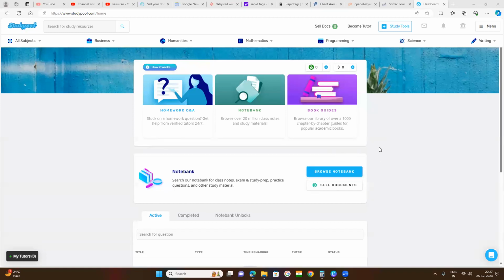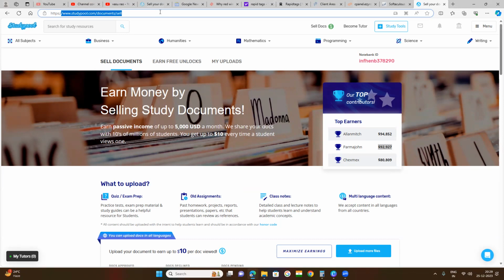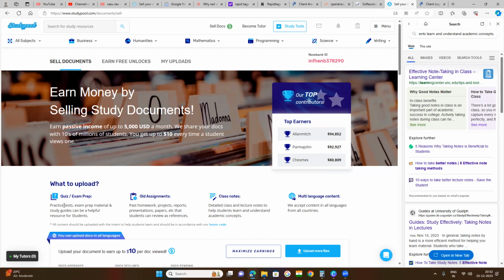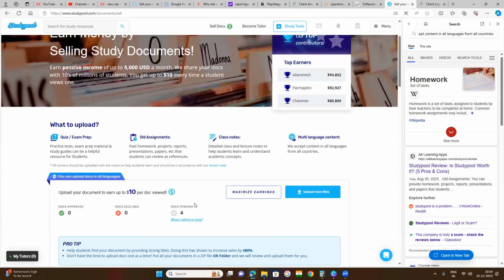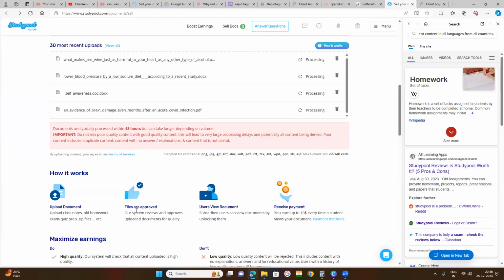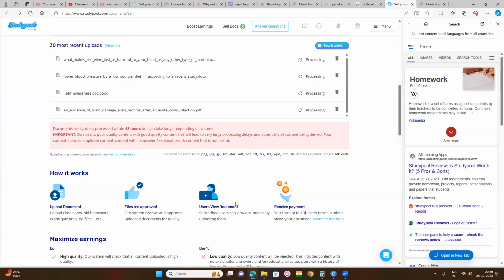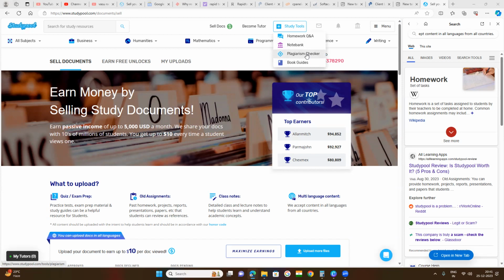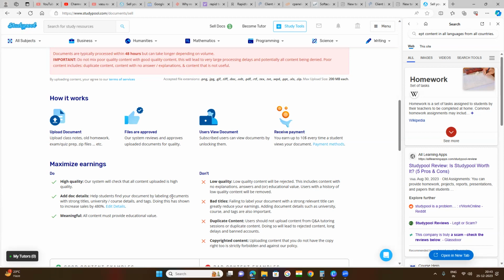HOW TO USE STUDYPOOL.COM WEB SITE TO EARN MONEY $10 PER VIEW OF A DOCUMENT OR PDF